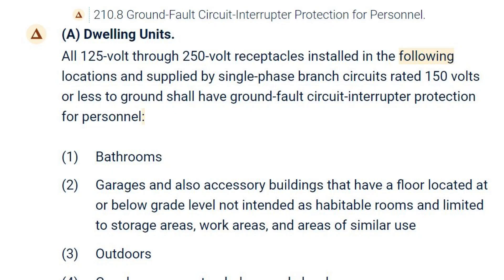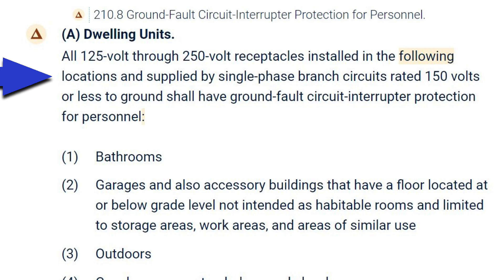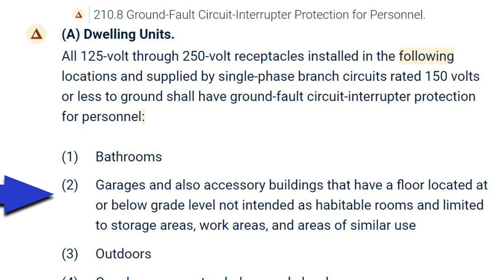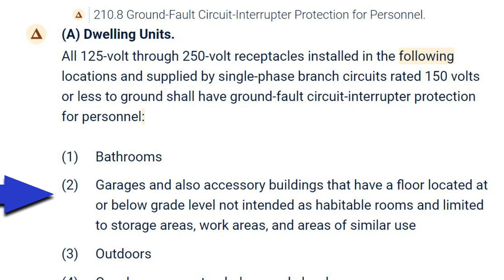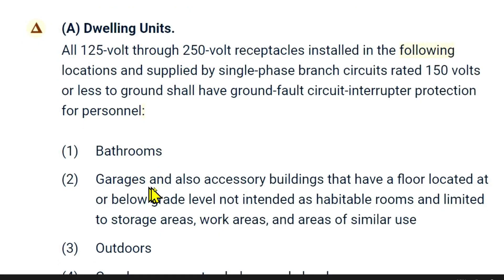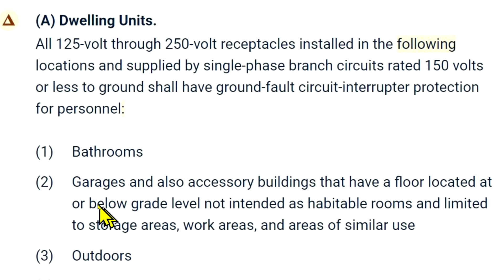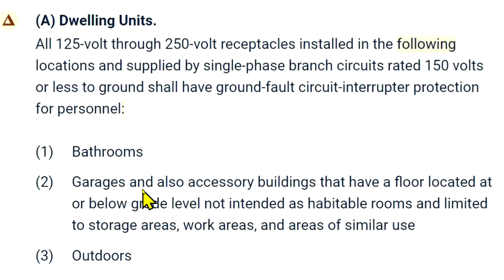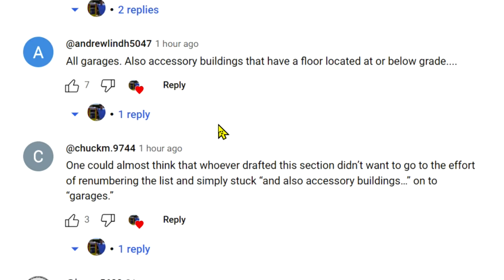Controversy in the 2023 NEC: Above Grade Garages Don't Need GFCI?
Leviton GFCI Outlet with Audible Alarm, 20 Amp, Self Test, Tamper-Resistant with LED Indicator Light, Great for Refrigerators in Garages, GFTA2-W, White: Amazon